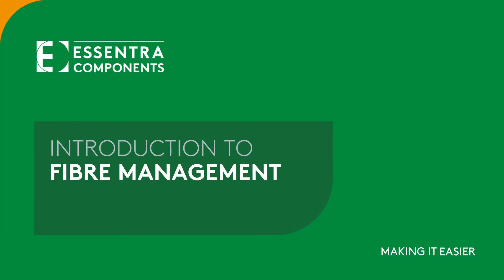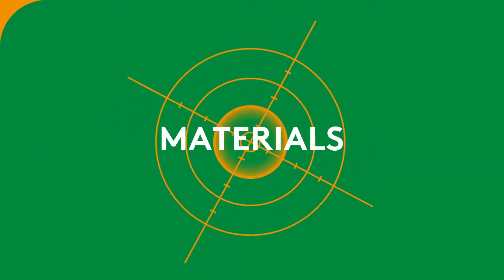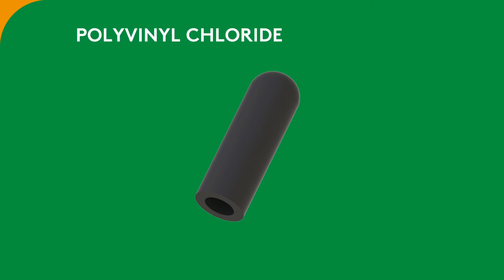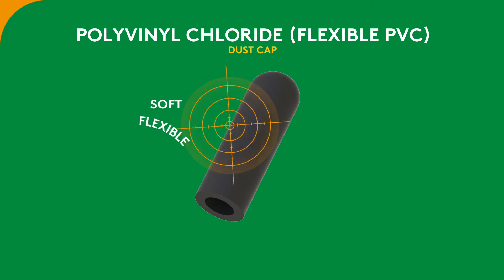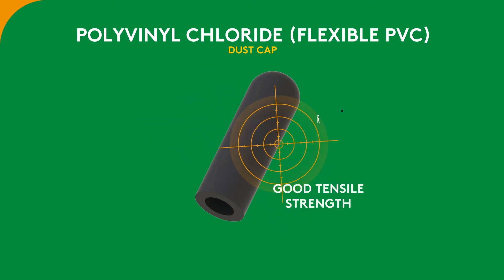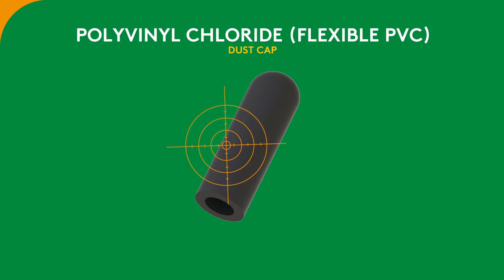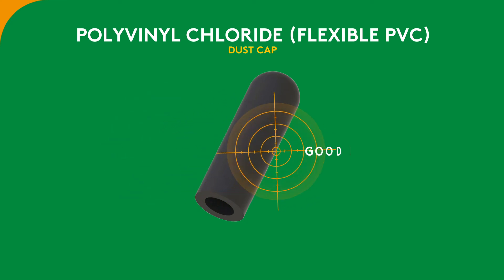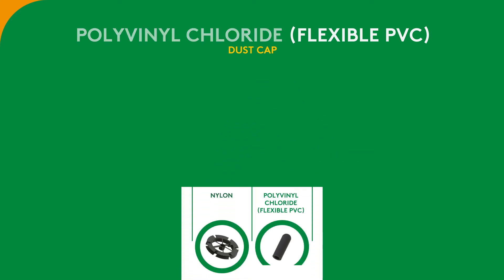Materials for fibre management solutions | Essentra Components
Check out our quick guide to discover the materials used when manufacturing fibre management solutions.
Nylon fibre reels – nylon is tough, strong and impact resistant. The material has very low coefficient to friction and resists abrasions. Nylon is almost always flame retardant, with high elasticity; it has good resistance to heat and chemicals and can be formulated to resist UV rays.
Polyvinyl chloride dust cap – soft, flexible PVC is most dense compared to most other plastics. IT has good tensile strength, resistance to oils and low permeability to gases. PVC also does a good job of resisting weathering.
Request a free sample and CAD drawing and explore how our cable management solutions can protect the wire and cable inside your applications.